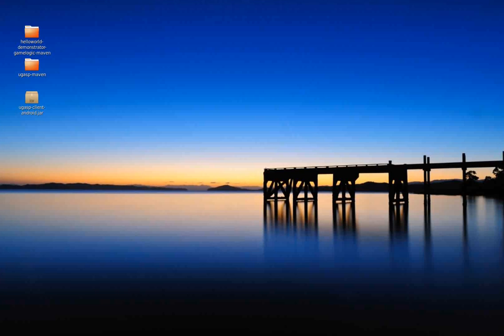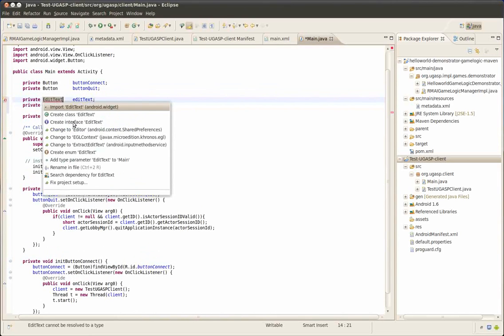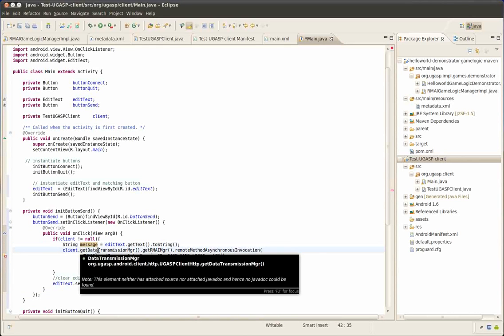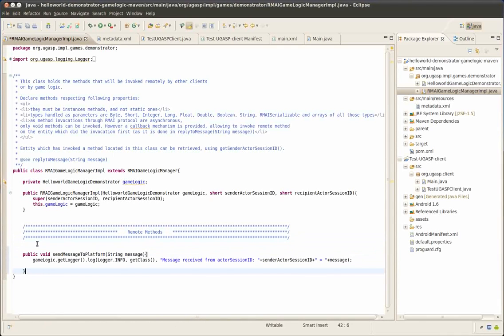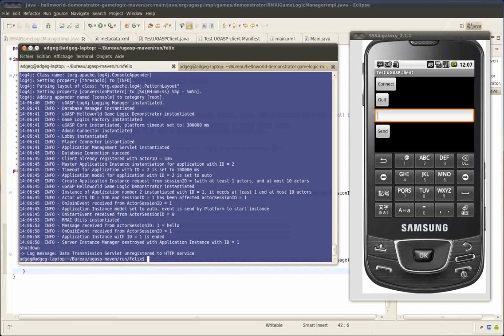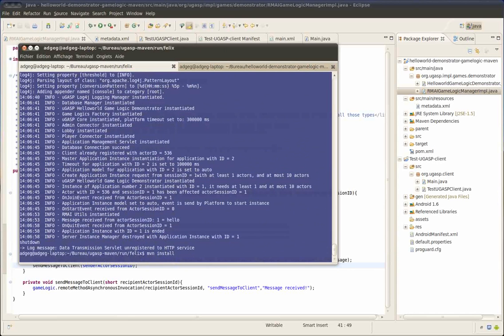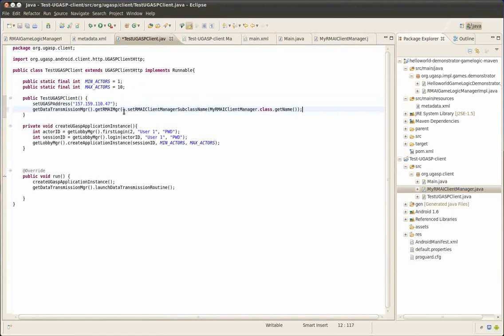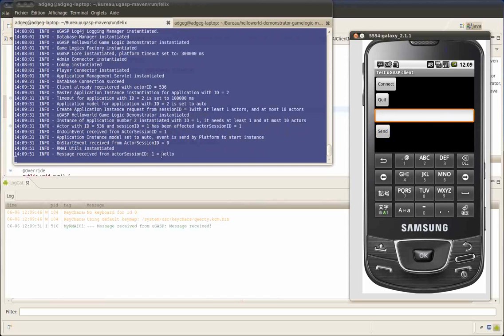uGASP tutorial: invoking a method on the game logic side and on the client side.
This tutorial presents how to make a basic uGASP client on an android application invoke a method on the game logic side. Then, it presents how to make the game logic respond invoking a method on the client side. uGASP is a communication middleware for Android devices that allows creation of game sessions for multiplayer mobile games.